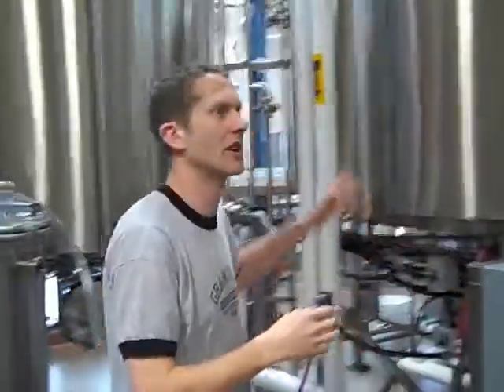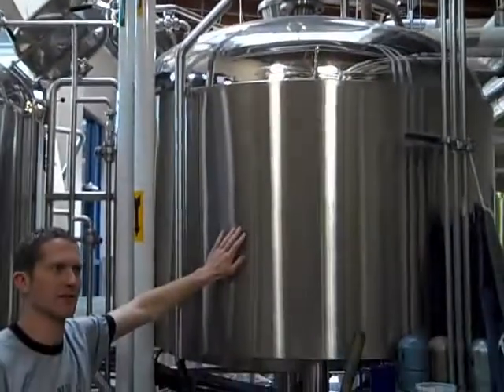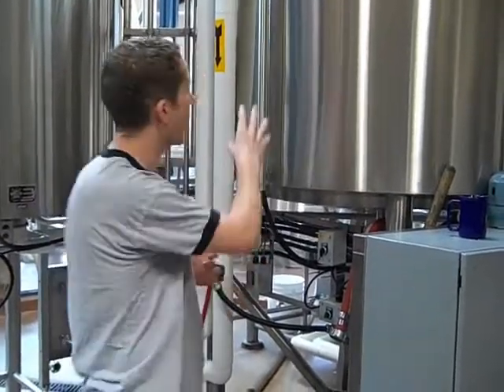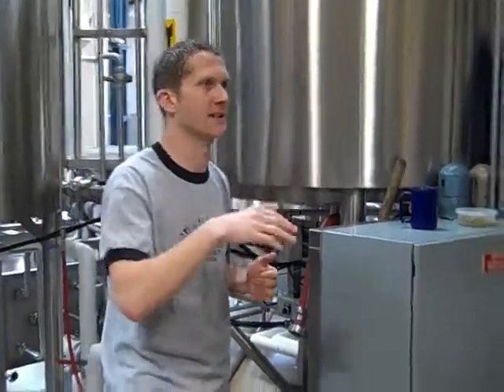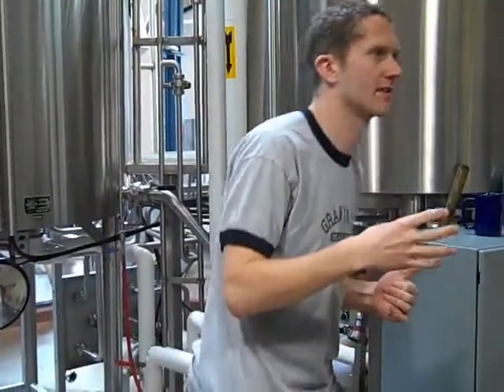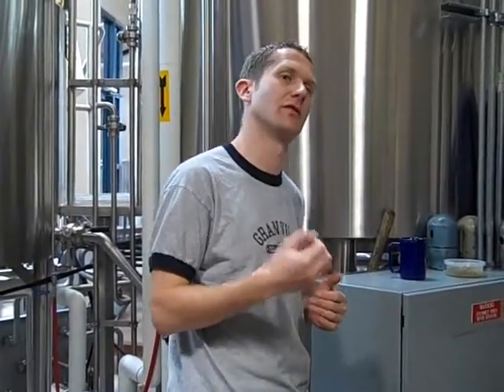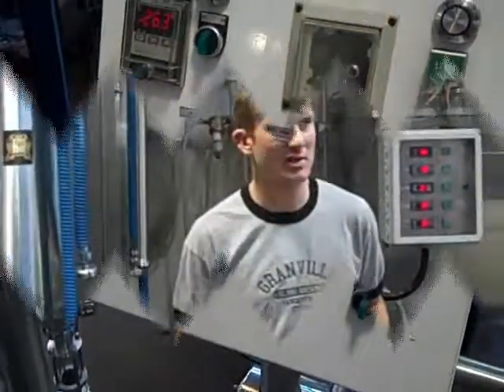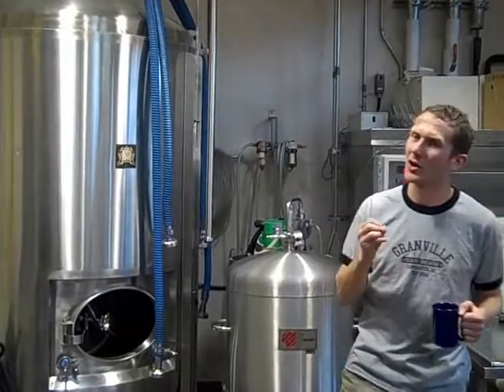Granville Island Brewing and The Drink Guy Team Vancouver 2010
The Drink Guy Team Vancouver 2010 Tour the Granville Island Brewing Company and Learn All About Beer!